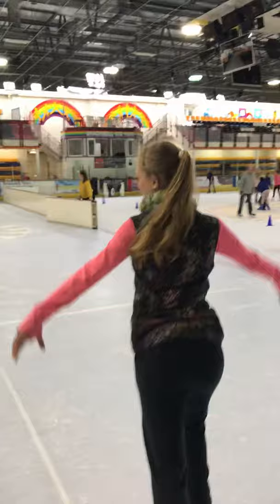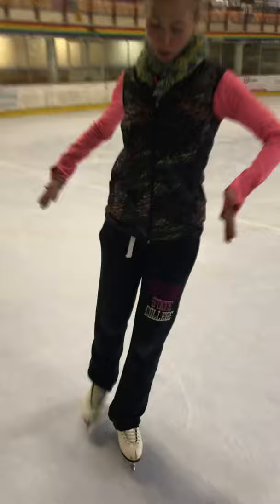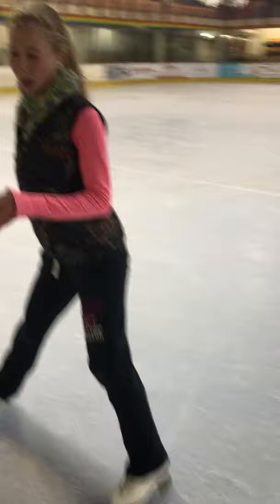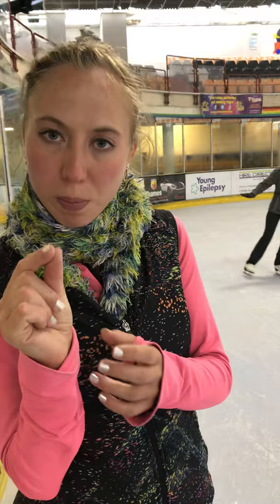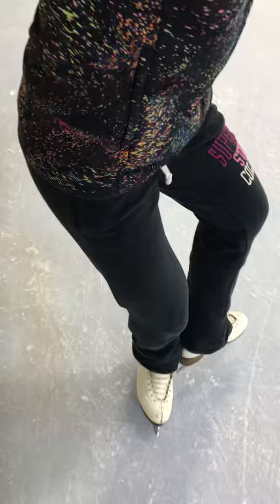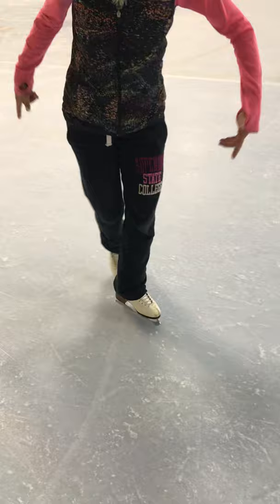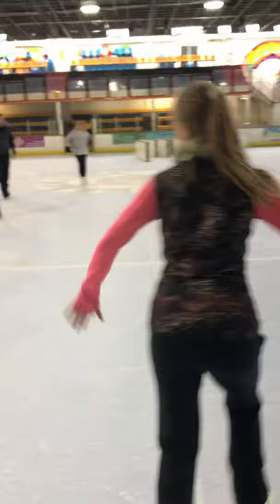Coffee Morning Circular Slip, Open and Closed Chasse Mohawk Exercise- Improver/Advanced